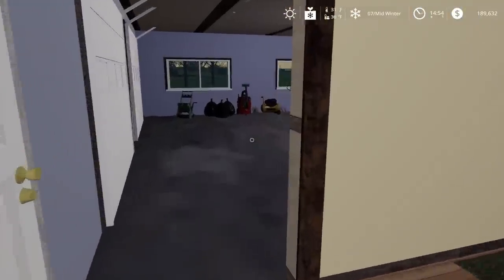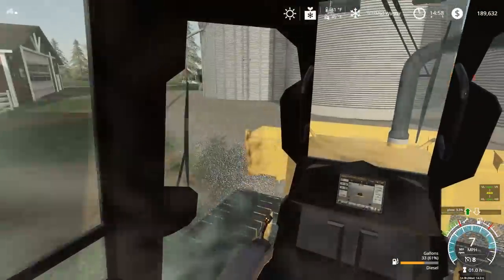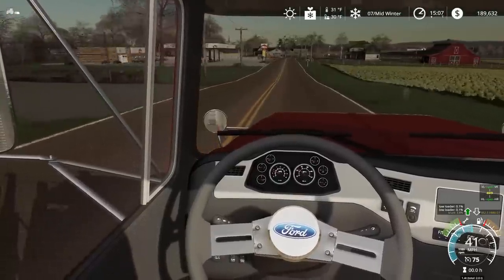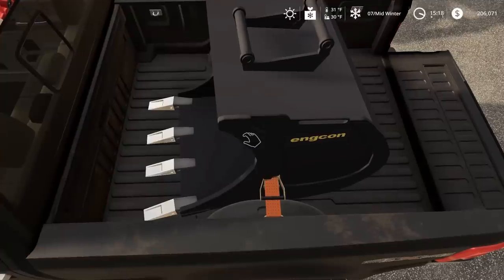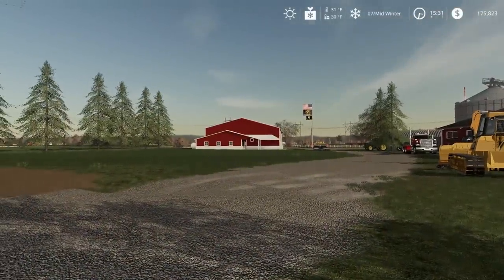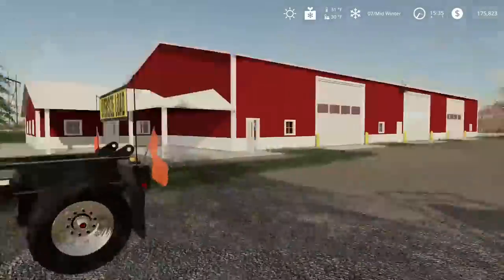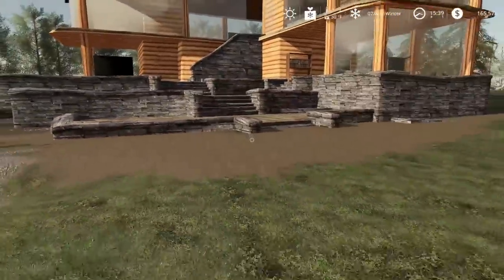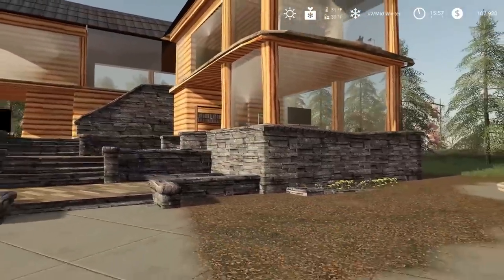BUILDING A $600,000 LOG MANSION! + OUTDOOR POOL & THEATER ROOM | FARMING SIMULATOR 2019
The old farm house had issues. So I fired up the bulldozer, knocked it over, burned it and built an insane log cabin! Thank you to 412 Modding for the log cabin. (It's private but will be released eventually).

FREQUENTLY ASKED QUESTIONS:

1. How do you get the game?

2. Can you get mods for Xbox One or PS4 (talking about FS19 not FS17)?

3. Where do you get your mods?

4. Why is it called the Squad if it is only one person?

5. Can I play with you?